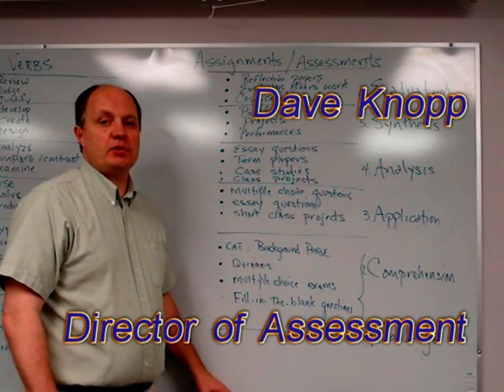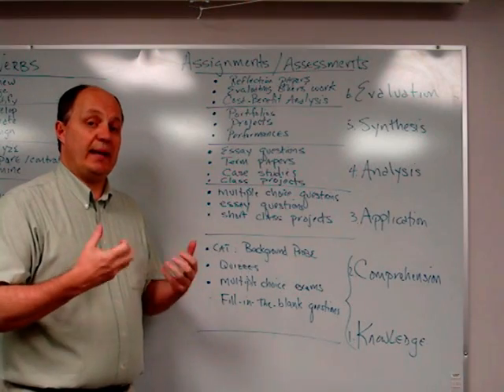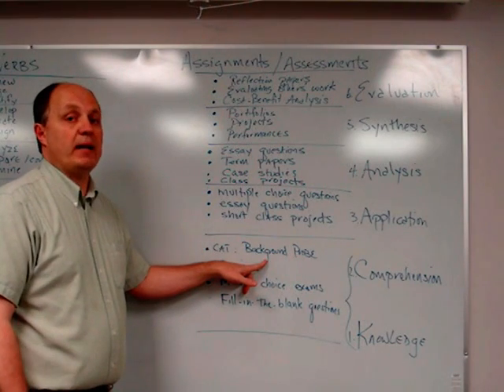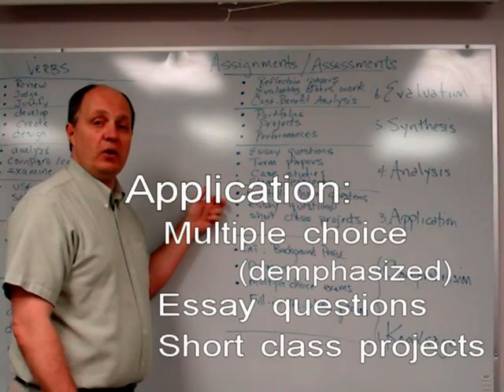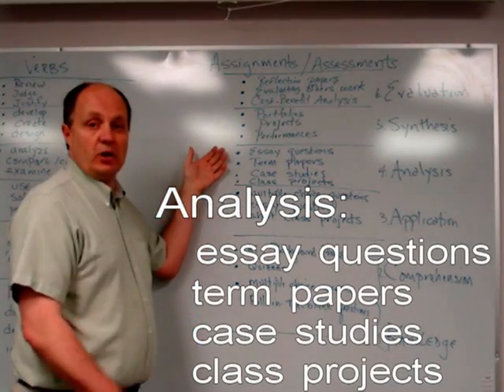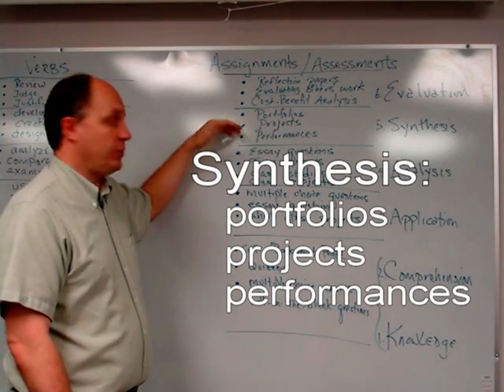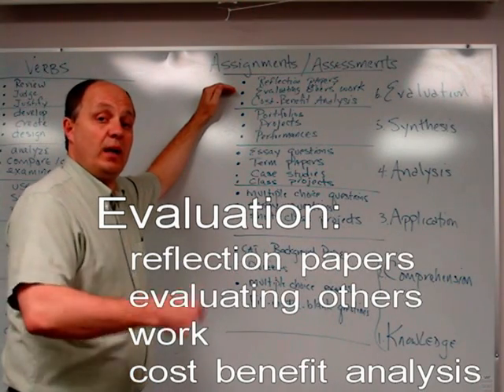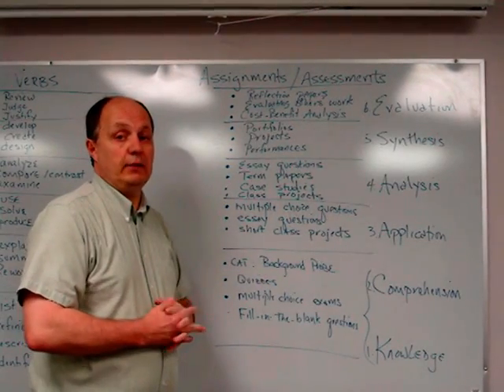Intro to Assessment and Bloom part 3: Assessment Techniques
A description of assessment techniques appropriate for domain levels according to Bloom's Taxonomy